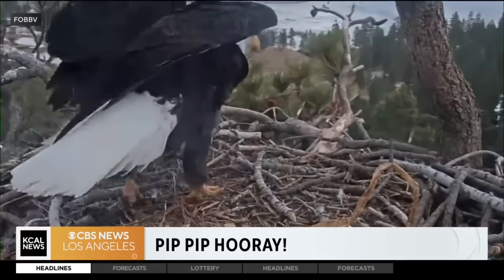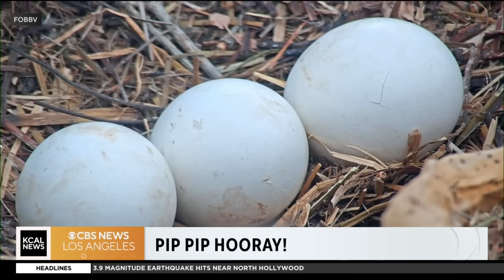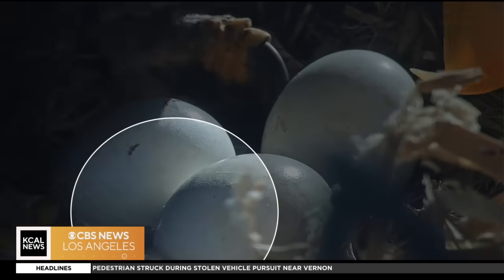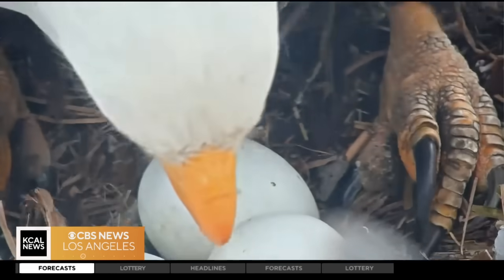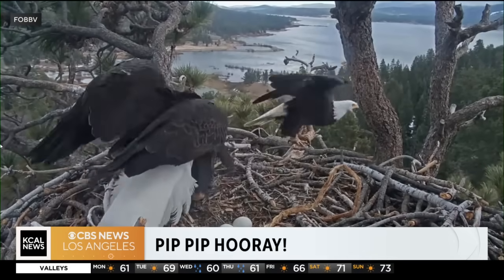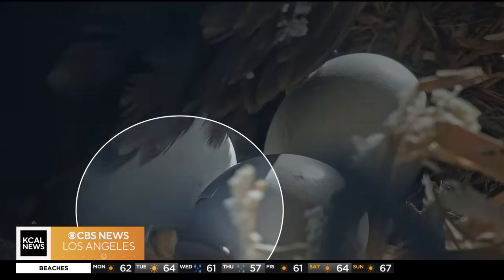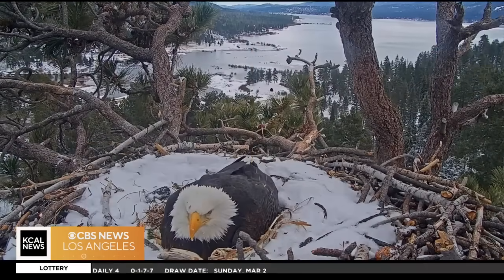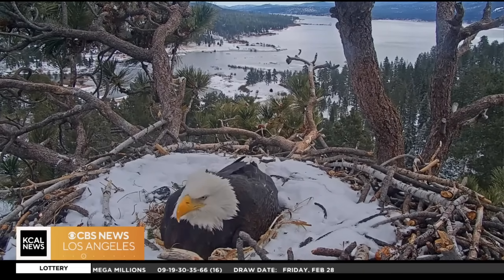Two out of three Big Bear eagle eggs appear to be hatching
Sandy Steers, Friends of the Big Bear Valley, describes pipping, where the chick begins cracking the eggshell to hatch, and what to expect with the Big Bear eggs.